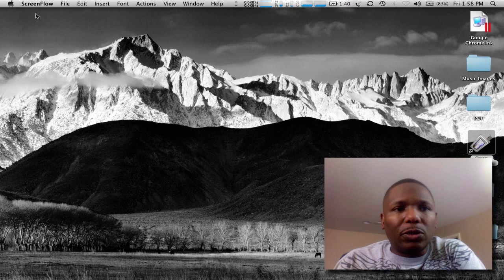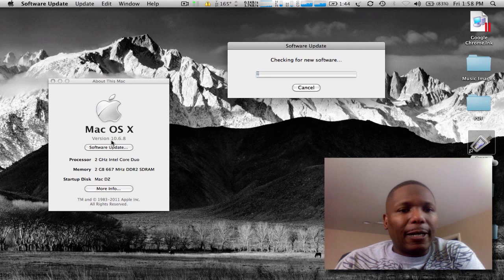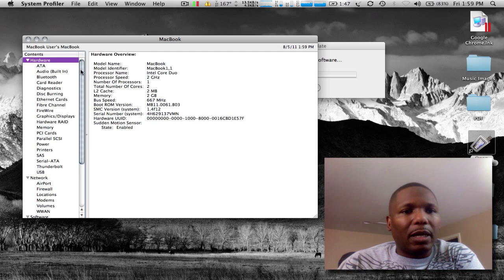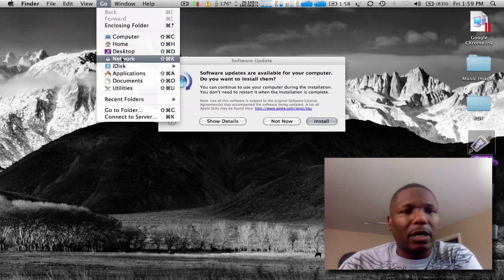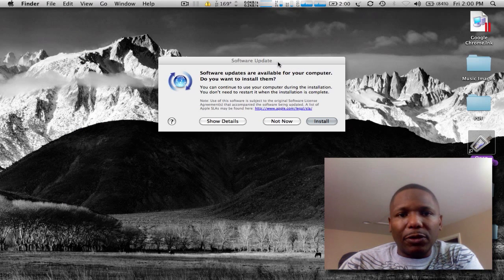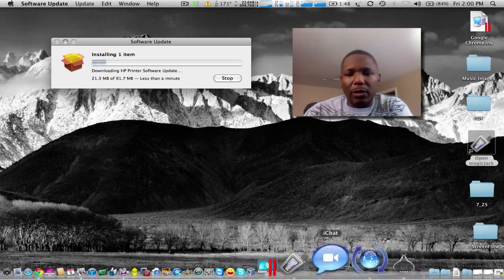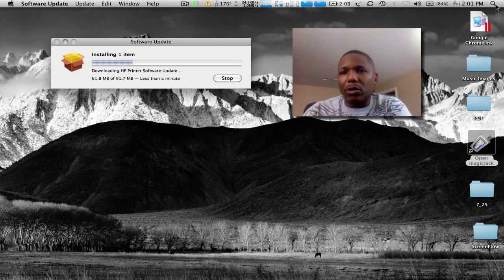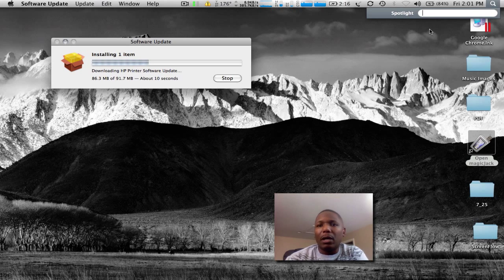Mac "Overview"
Mac Operating System Overview